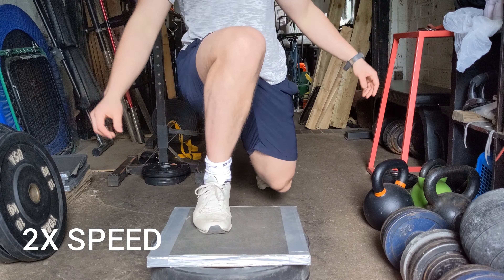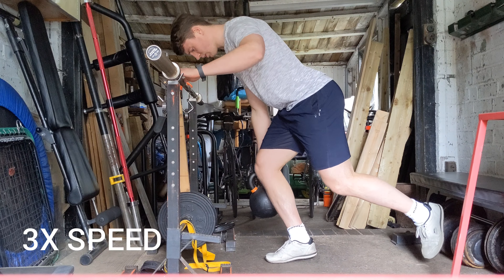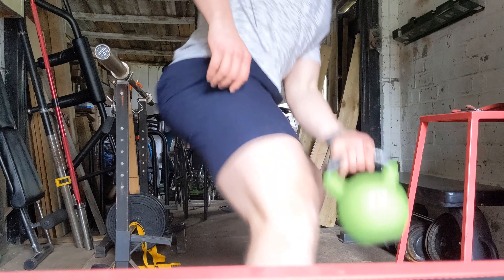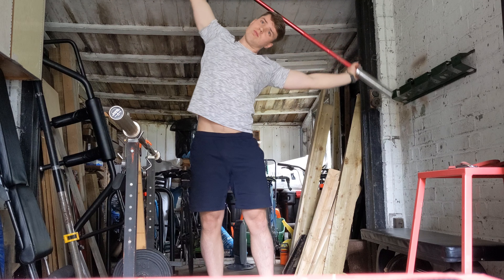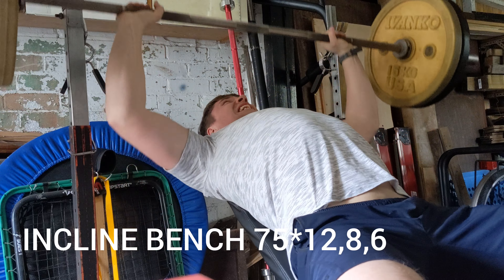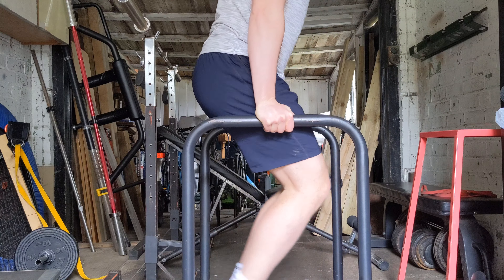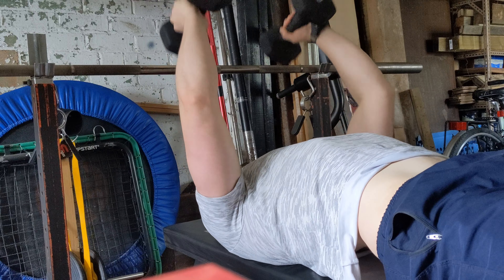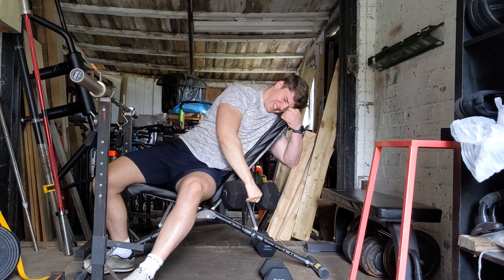Lower body yielding, twist and bend, push hypertrophy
First session of a new block, mostly working on athletic bits to make moving feel nice, and on hypertrophy in the second half of the session